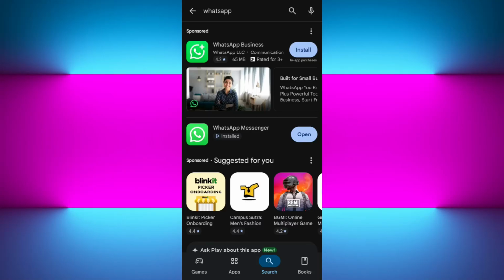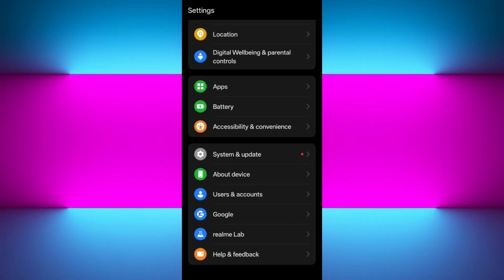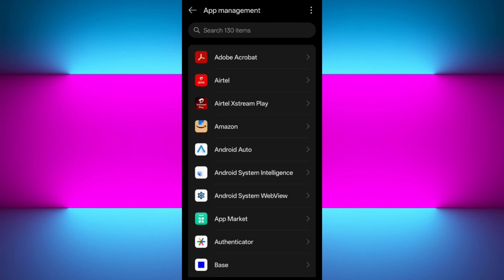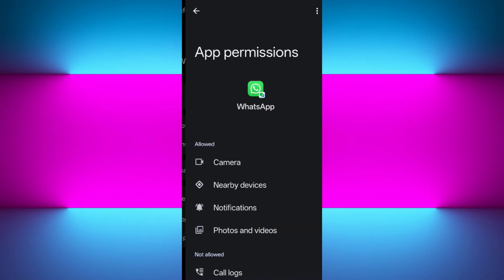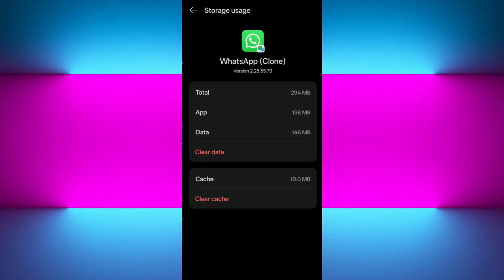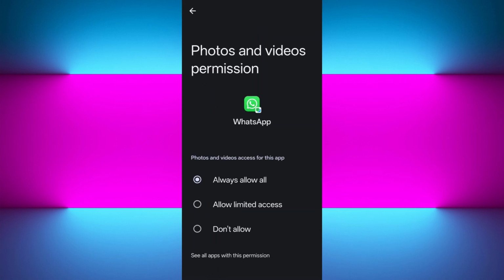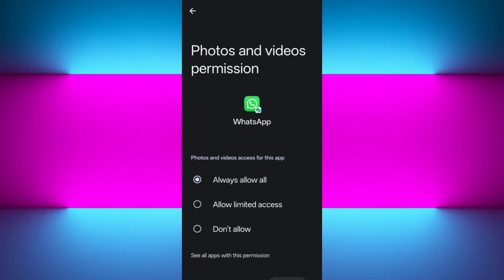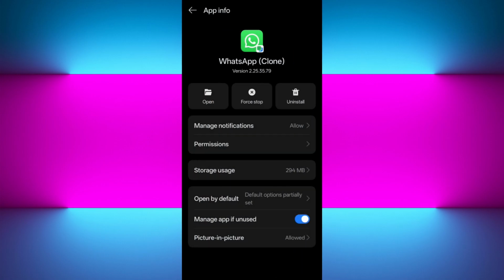How to Turn Off USB Storage In WhatsApp (Full Tutorial)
How to Turn Off USB Storage In WhatsApp (Full Tutorial) — this guide shows you how to stop WhatsApp from using your phone’s USB storage and prevent automatic file access when your device is connected to a PC. Perfect for users who want more privacy and better control over their media settings.

In this tutorial, you’ll learn how to adjust permissions, disable USB file access, and change WhatsApp storage settings on both Android and iPhone. This How to Turn Off USB Storage In WhatsApp (Full Tutorial) walkthrough also explains what triggers the USB storage prompt, how to prevent unwanted syncing, and how to secure your media folders. You’ll also get solutions for common issues like “USB storage active” or automatic transfers.

Follow the steps carefully to fully protect your WhatsApp media.